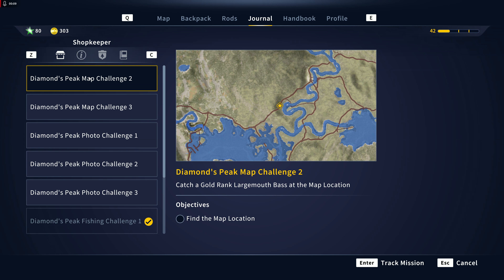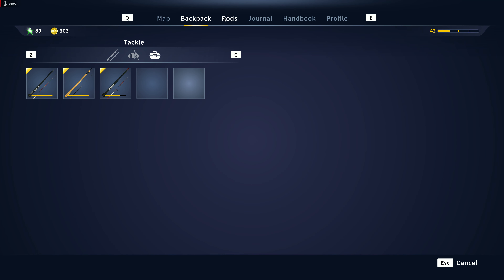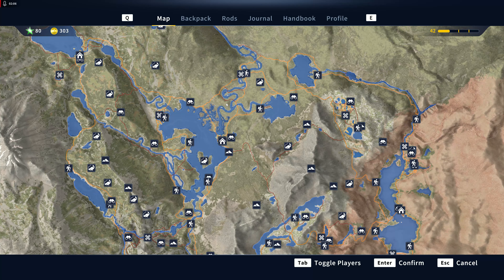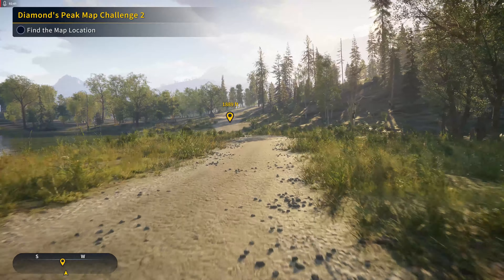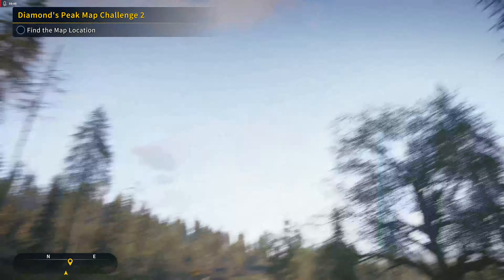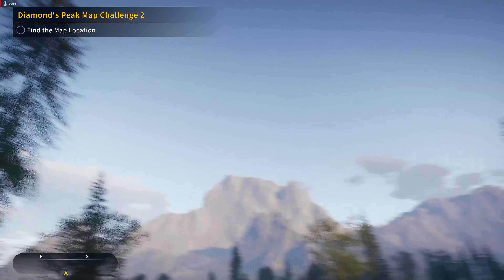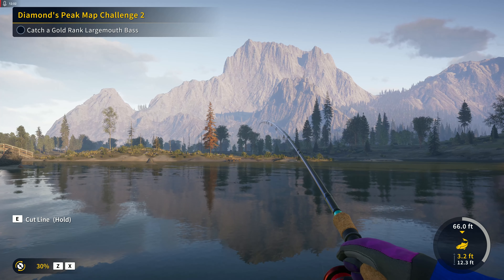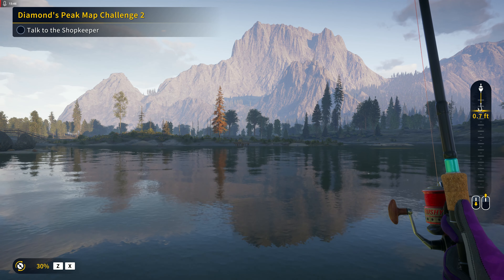Diamond Peak Map Challenge 2 - The Angler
What would you like to see in a beginner's guide?